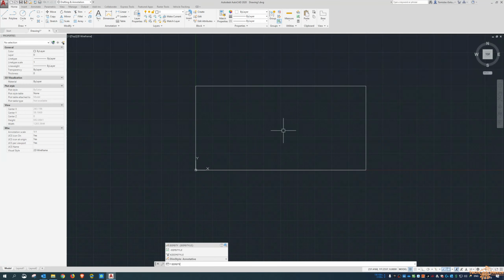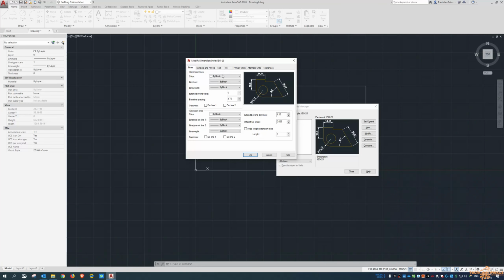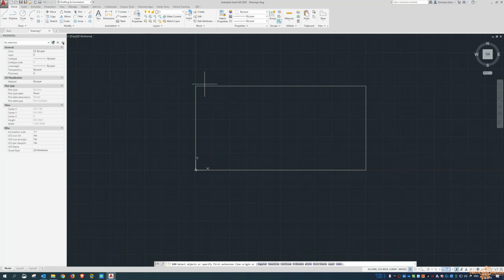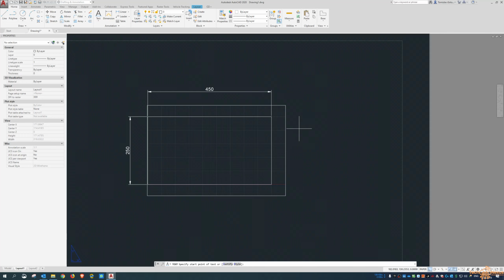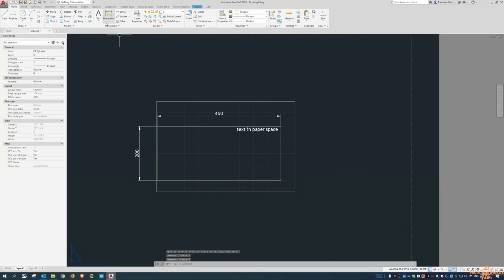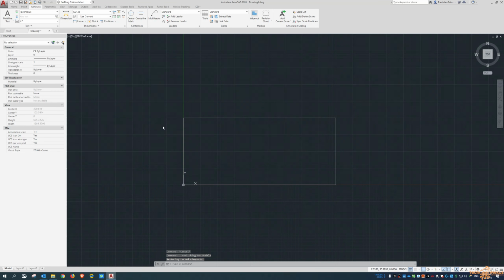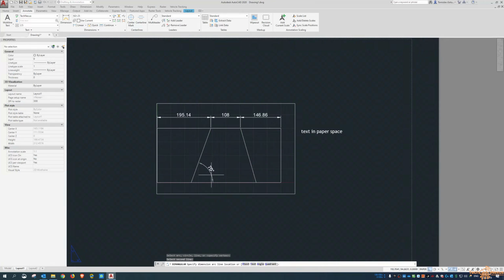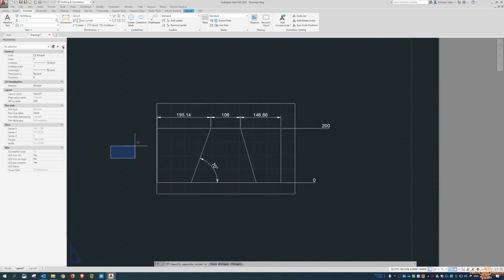AutoCAD Beginners Week: Dimensions and DimStyles